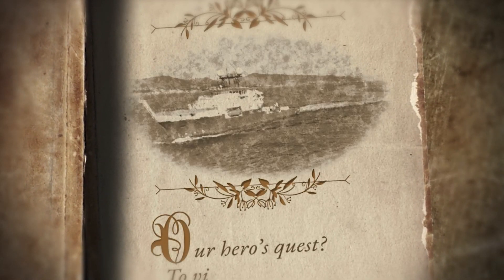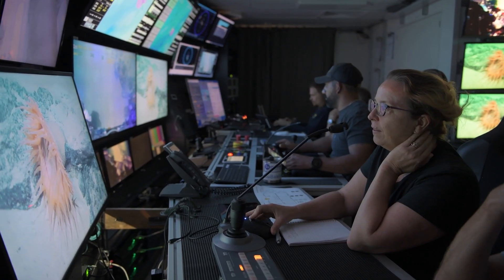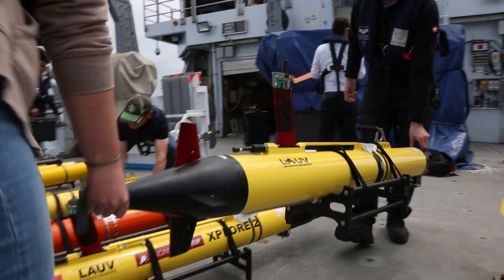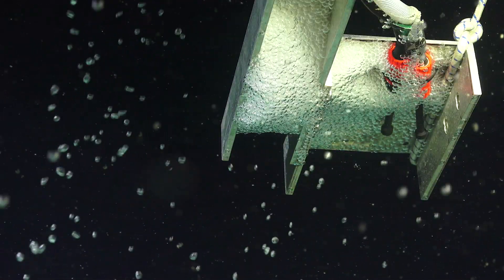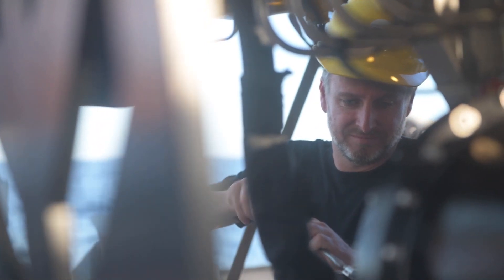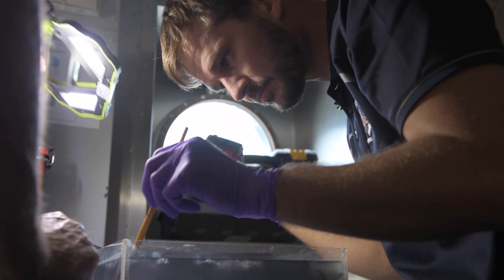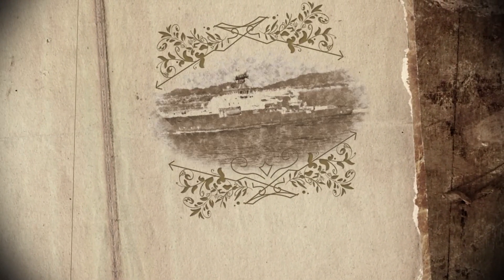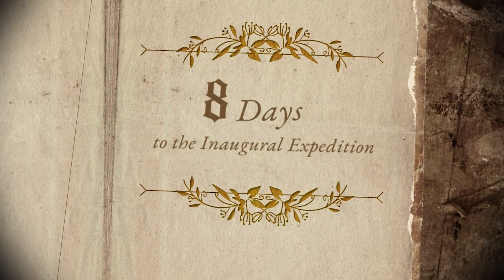2. A New Vision - ChapterToo Begins - R/V Falkor (too)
Counting down: eight days until Research Vessel Falkor (too)’s first scientific expedition! We are excited to see the new labs and other features of this one-of-a-kind oceanographic research platform put to use by some of the World's best scientists.